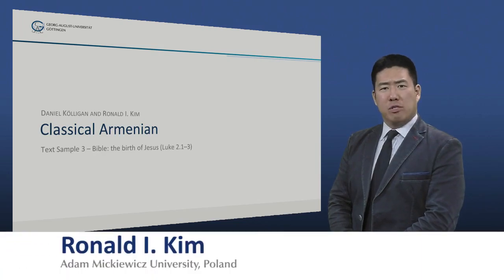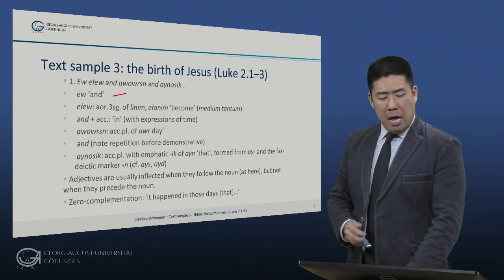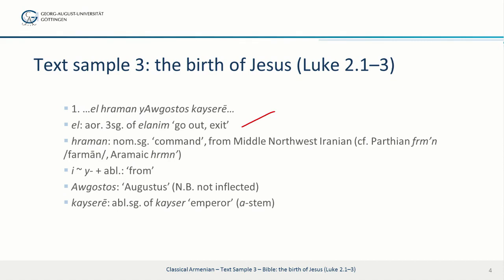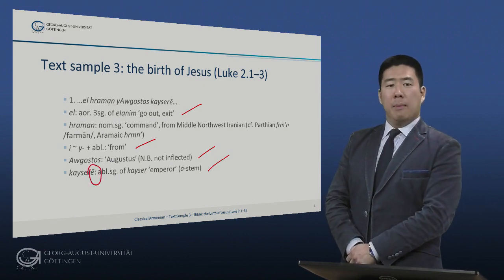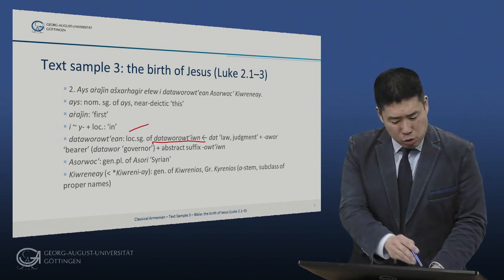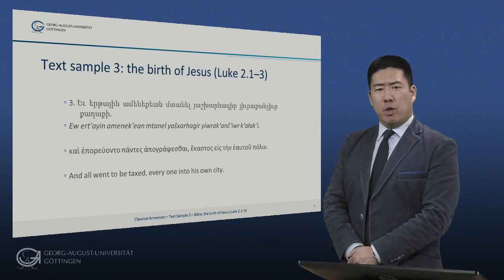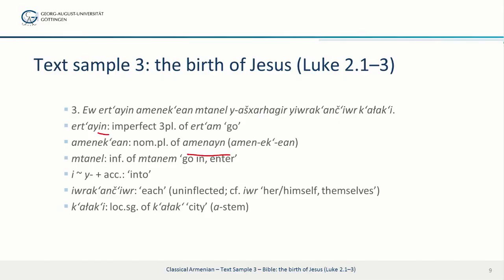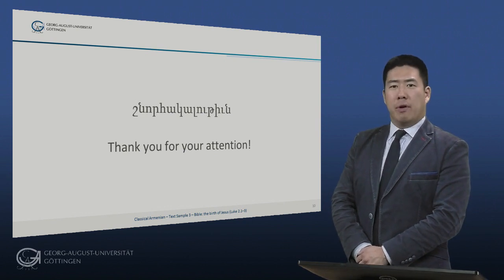Classical Armenian - Texts 3/3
Bible

the birth of Jesus (Luke 2.1–3)